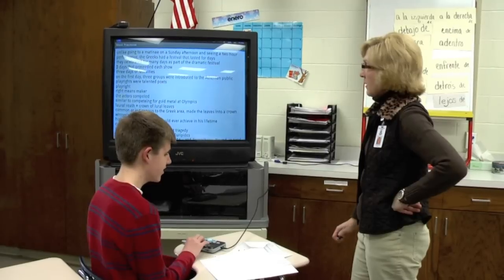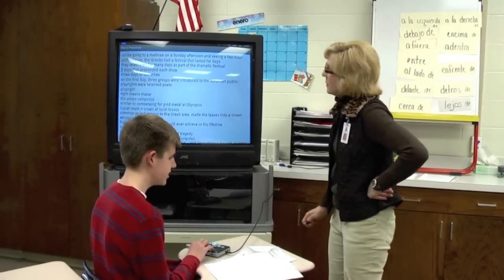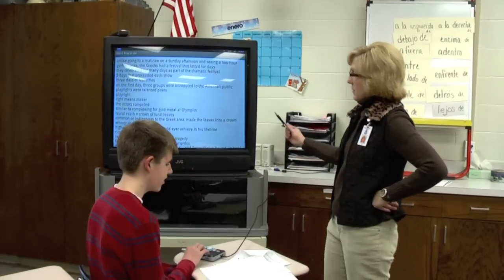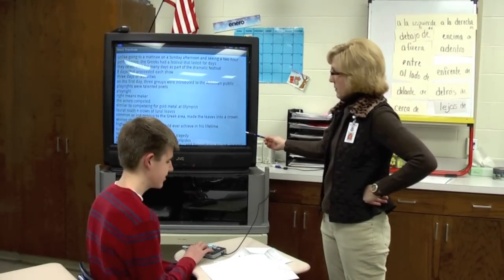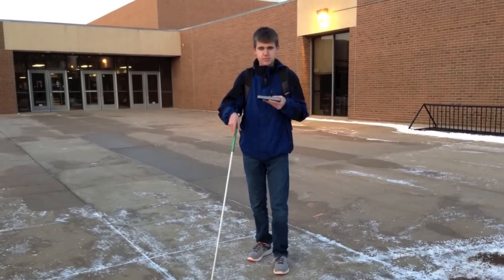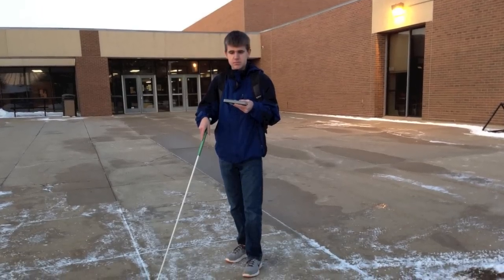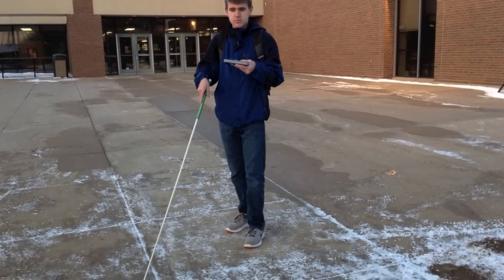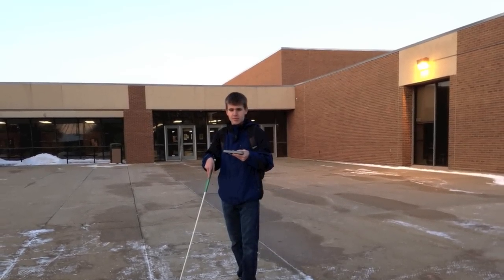APH Braille Plus 18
This is a short overview of the new APH Braille Plus 18.